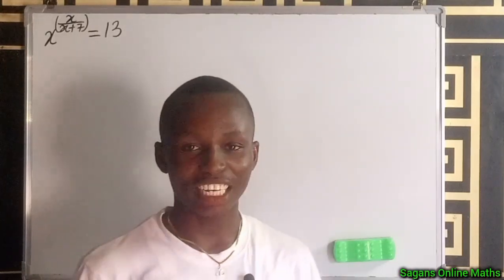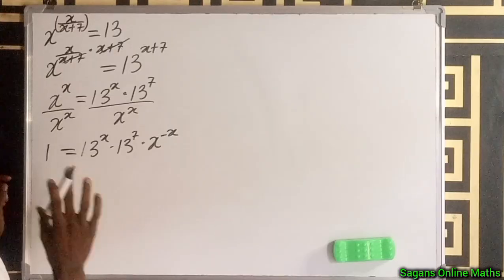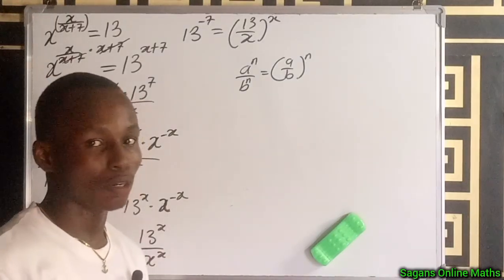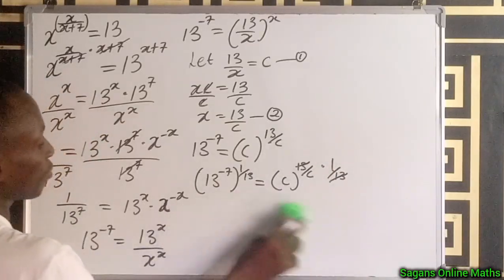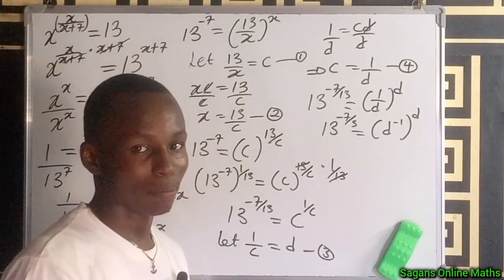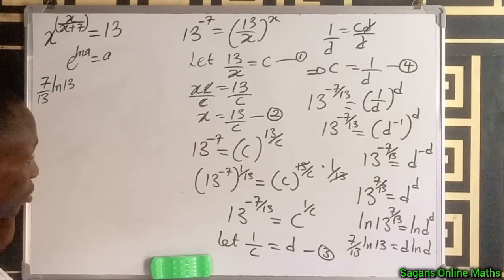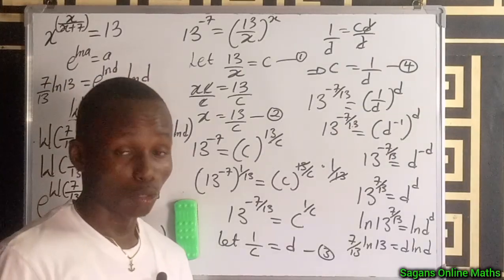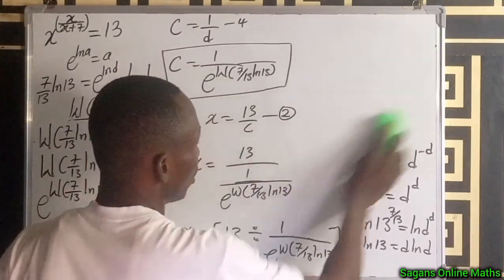Only Geniuses Can Solve This! | Math Olympiad Challenge.